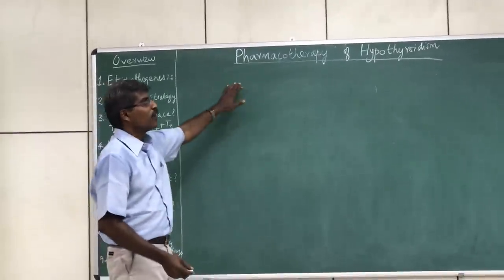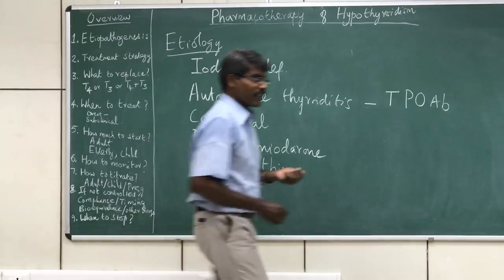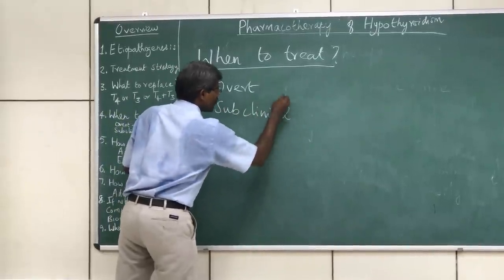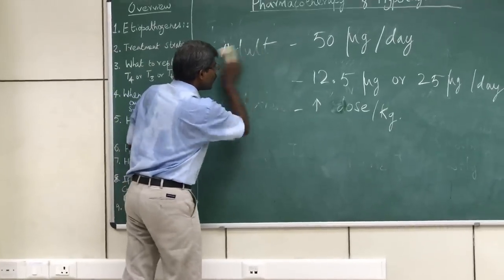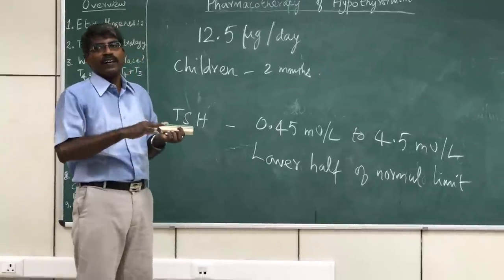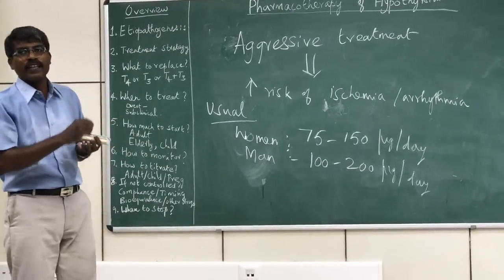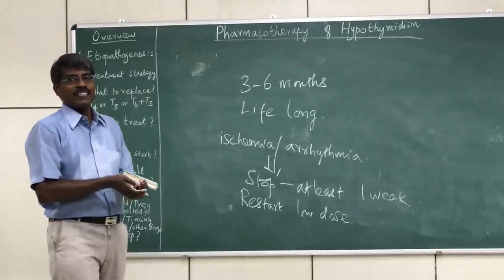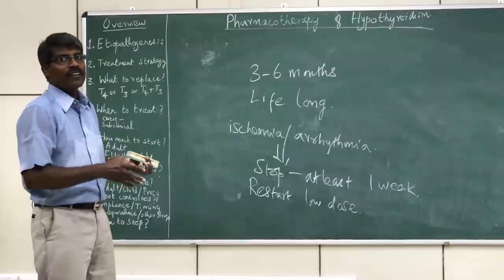Pharmacotherapy of hypothyroidism - levothyroxine replacement therapy